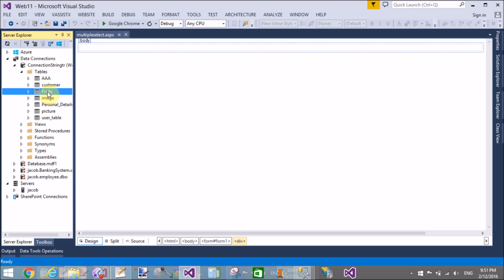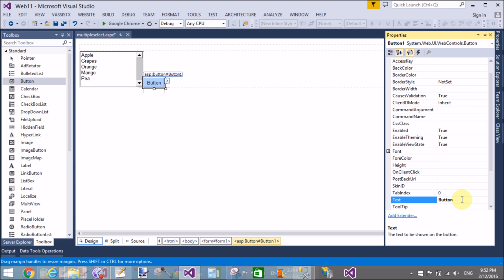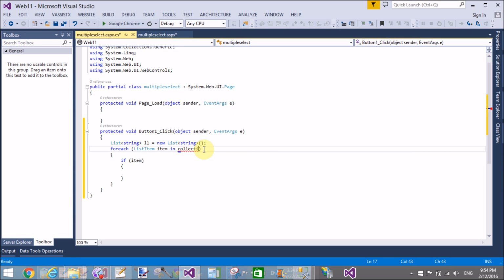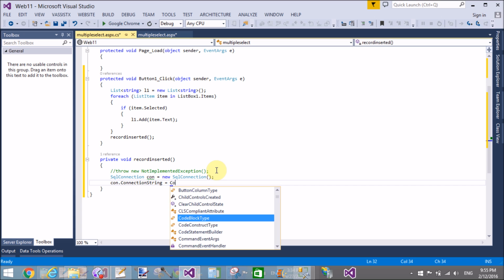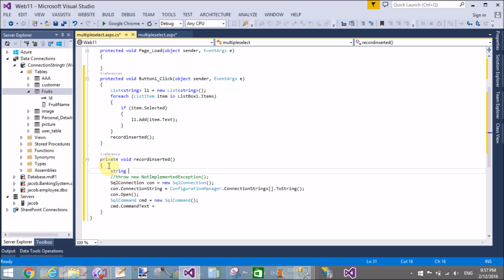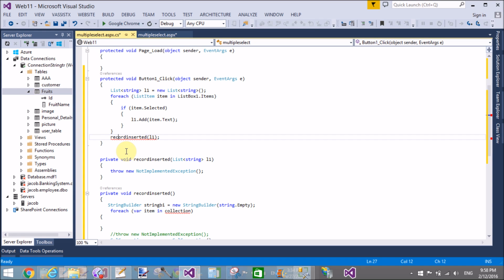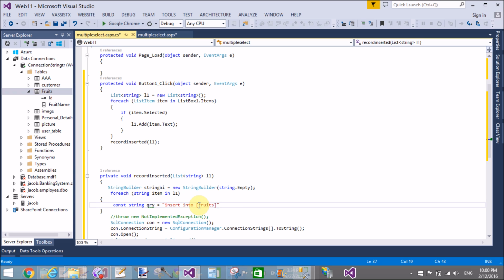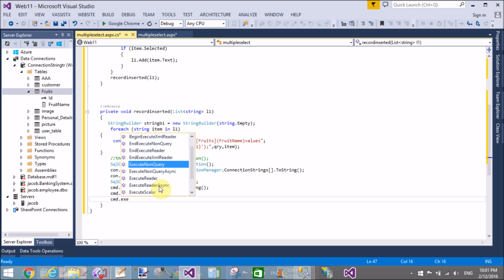Add multiple selected items from ListBox into database in ASP NET C#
In this video Tutorial we will learn:
--How to select multiple items from ListBox.
--How to save multiple selected items into database table.
--How to modify CommandText using StringBuilder class.
--How to add selected item into another list .
--how to add multiple items one by one into database table using asp.net c#